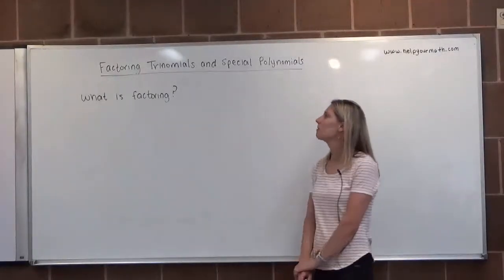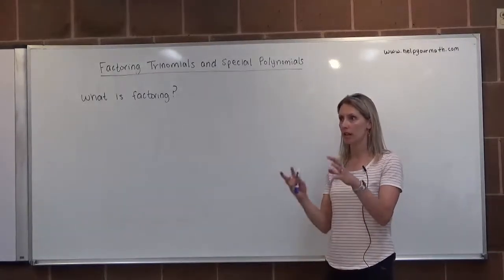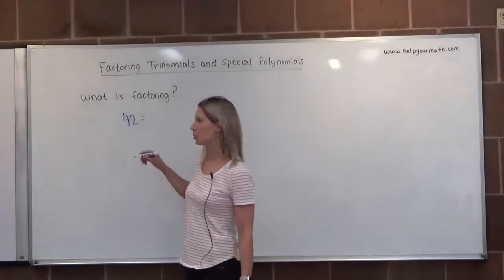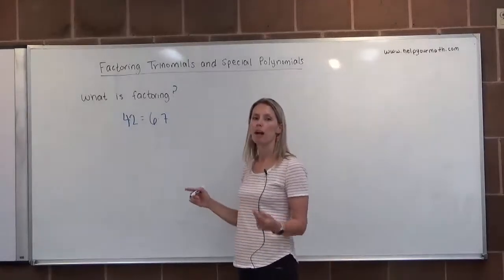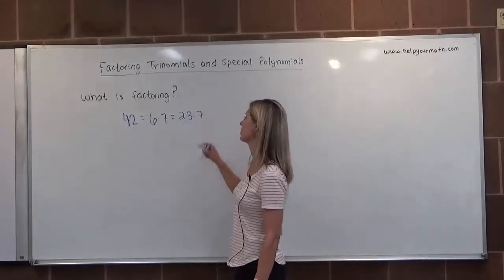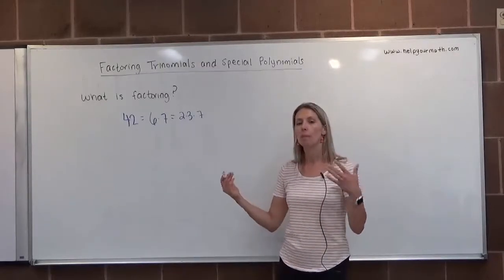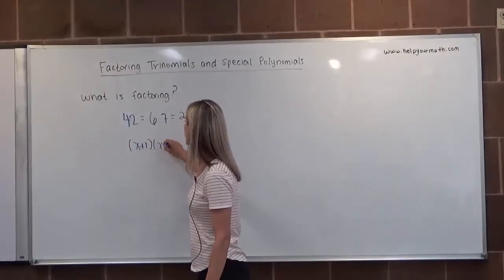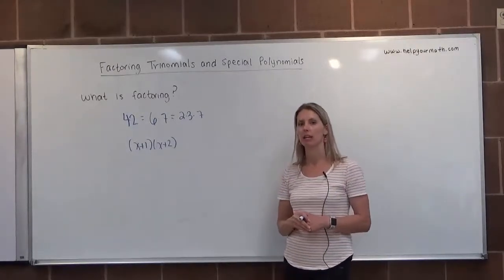[SL]Introduction to Factoring